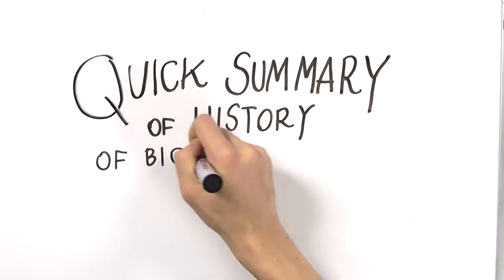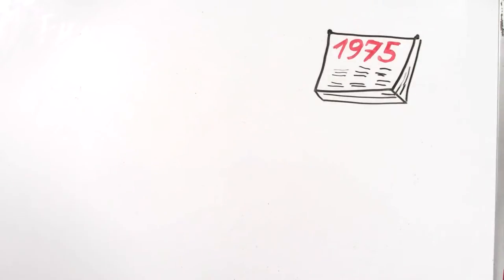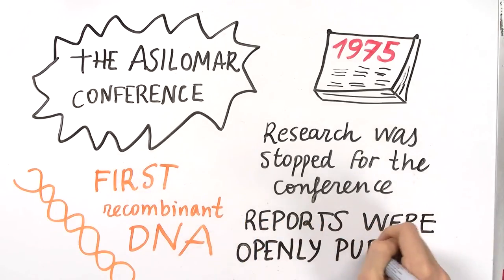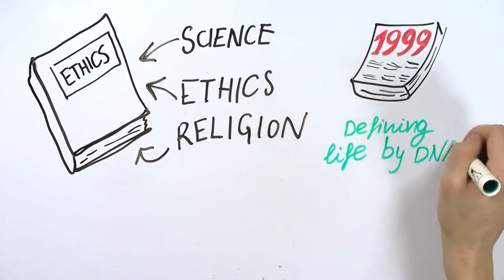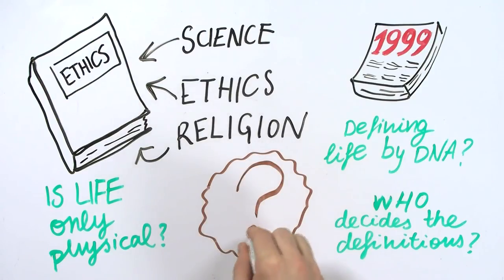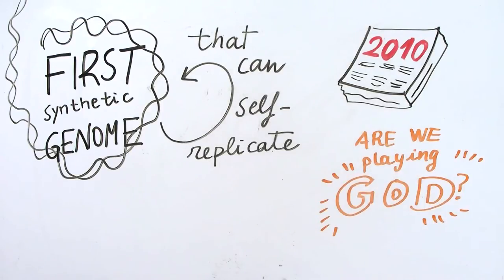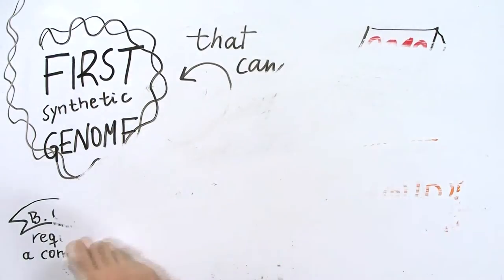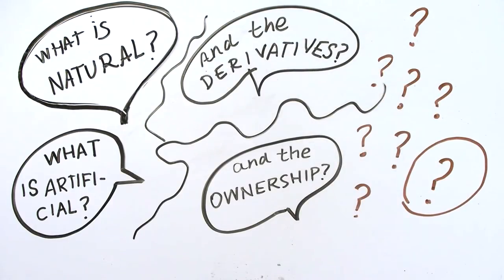2.1/Quick summary of history of bioethics. MOOC iGEM HS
Where did all the concerns about Synthetic Biology come from?

What is bioethics? It is the ethical discussion relevant to biological researches. How can we apply this in synthetic biology?